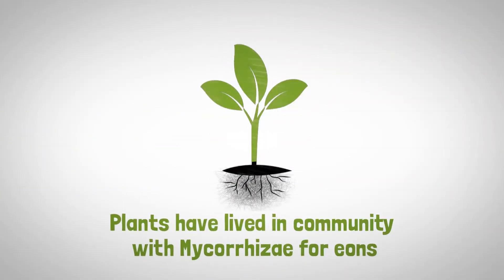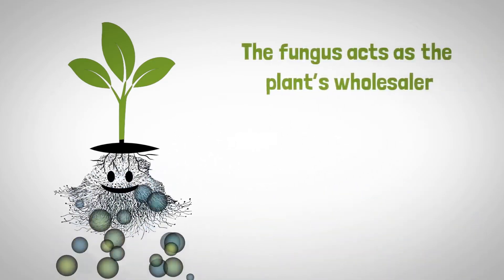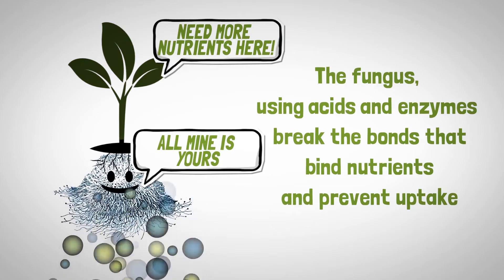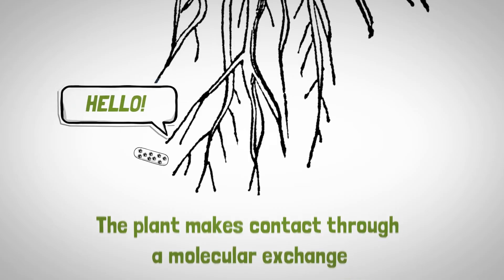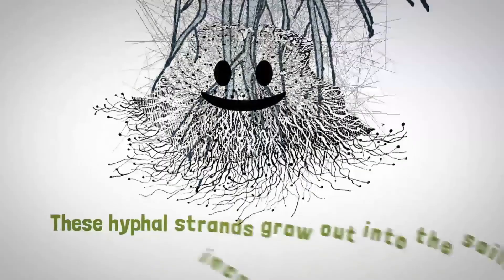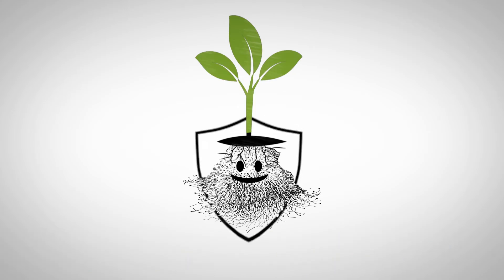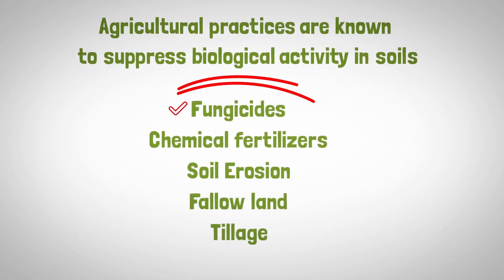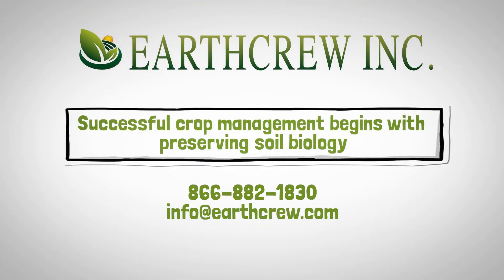Mycorrhizal Fungi to assist plants The Root of Things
Mycorrhizal fungi when well-fed by plant exudates, not only mine the minerals out of rocks, they bring them right to a plant and in some cases right inside a plant’s green body. In addition to expanding a plants roots system reach they also release powerful enzymes into the soil that dissolve hard-to-capture nutrients, such as organic nitrogen, phosphorus, iron and other “tightly bound” soil nutrients. The minerals considered essential to plant health as well as our own number about a dozen. The familiar ones, like zinc and iron, help build a plant’s fruits and vegetables. The not-so-familiar molybdenum, assists plants to use nitrogen and turns sunlight into carbohydrates.